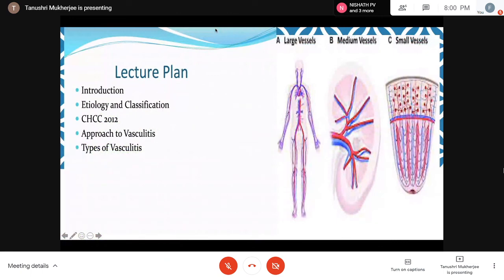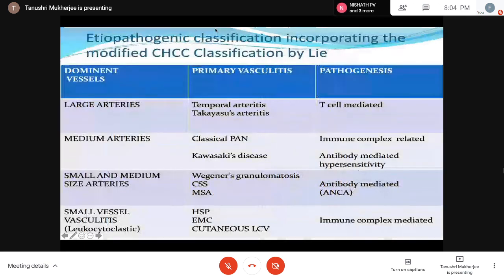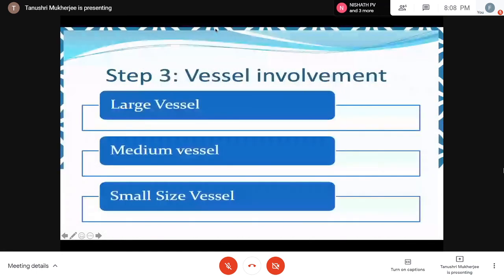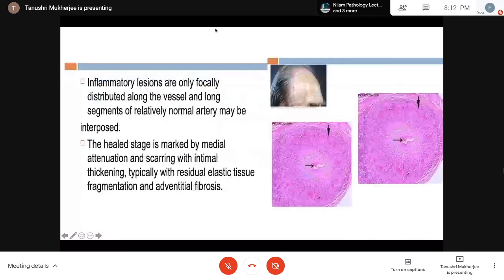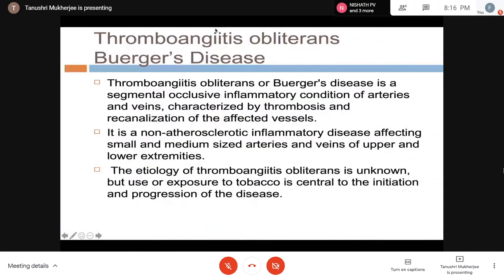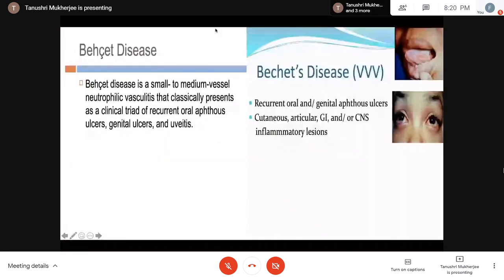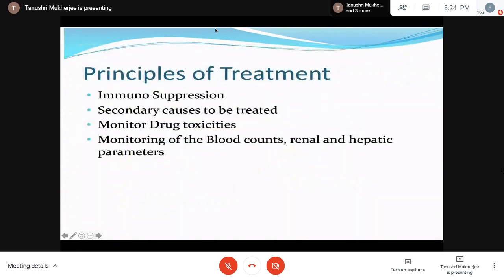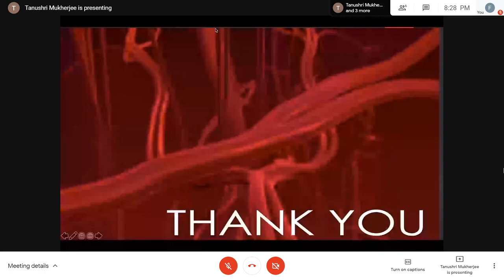Pursue 24B (Uploaded): Vasculitis & Vascular hyper reactivity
Lecture conducted by:

Dr (Col) Tanushri Mukherjee
MBBS (GMC Bhopal), MD Path (AFMC Pune),DNB (Path).
Trained in TMH Mumbai 2 yrs.
Diplomate Fellowship Royal College London
Prof & Senior Advisor Path & Oncopathology Command Hospital EC